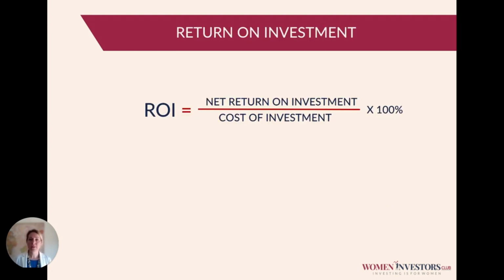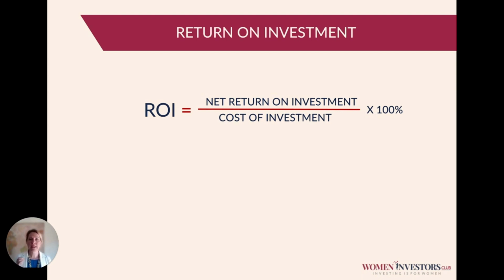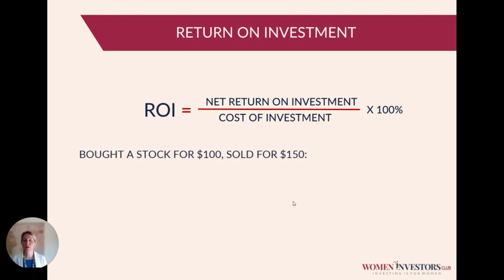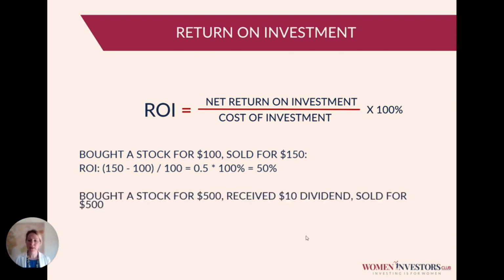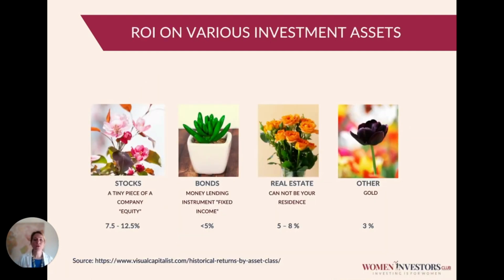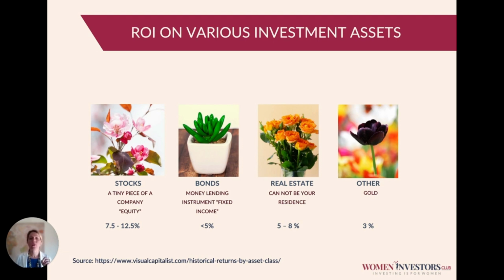Investment Accelerator part 1: Return on investment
Watch this video to learn all you need to know about return on investment.
Lena Perepelova, the founder of WomenInvestorsClub.com helps women to understand what the stock market is about, build their confidence and actually start investing.

This video is part of the "Investment Accelerator"  program, your program to actually start investing. Investment Accelerator supports you in obtaining financial knowledge and help you work on your finances. You receive  practical tools and will be able to work on your financial mindset and financial habits.

This video is part of the self-study course "Investment Accelerator".